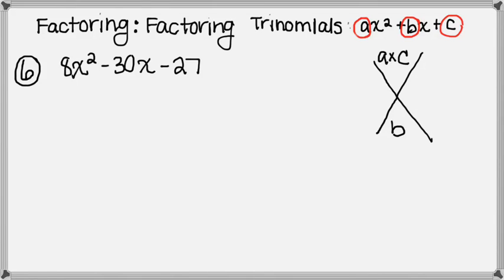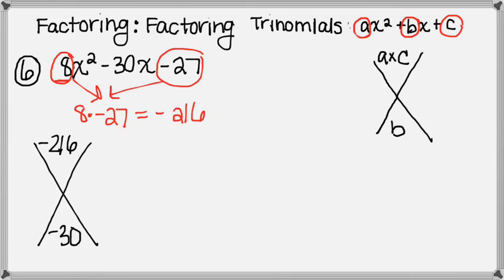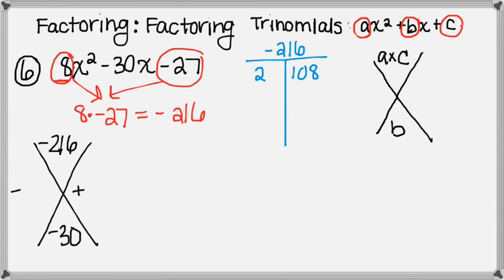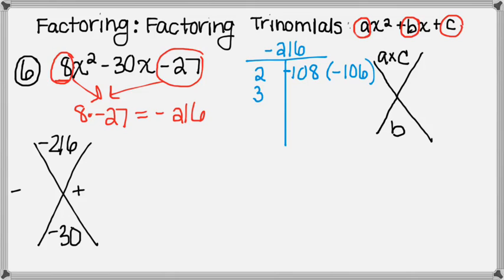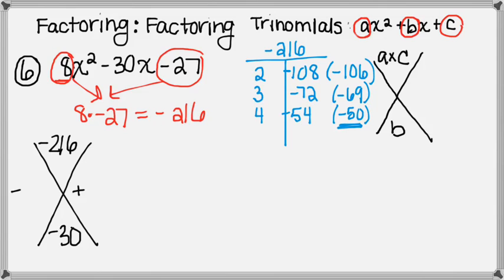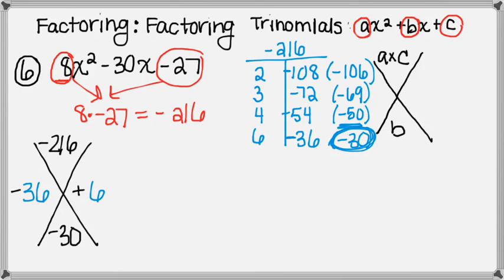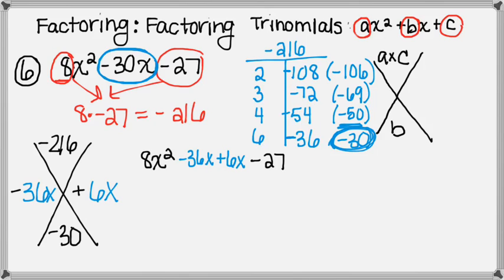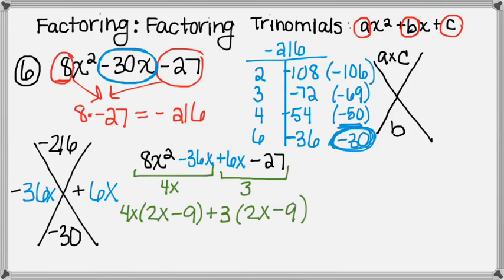Factoring Trinomials 6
Example 6 for factoring trinomials.  In this example, the leading coefficient is not 1.